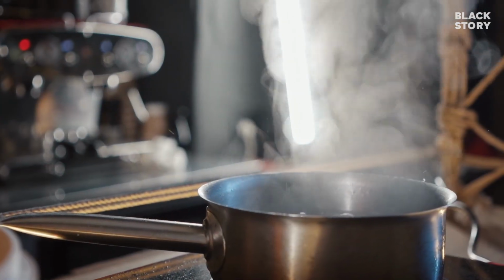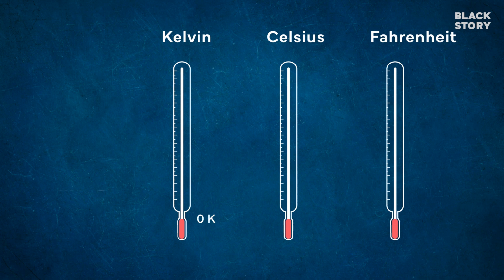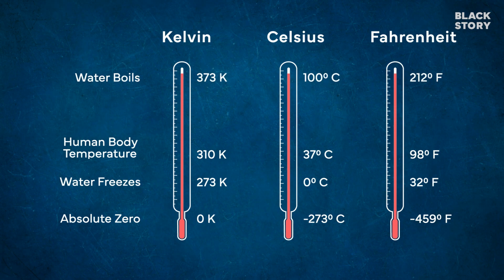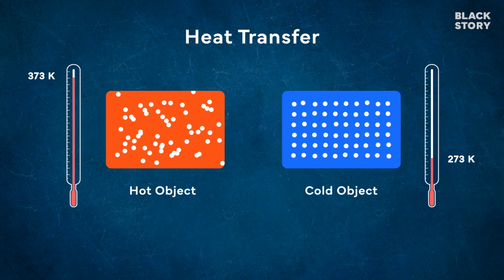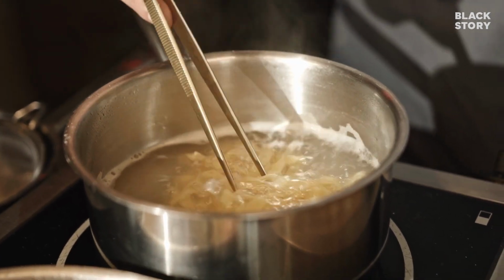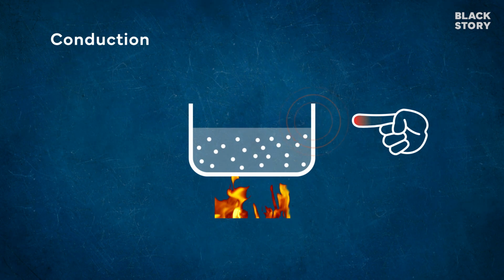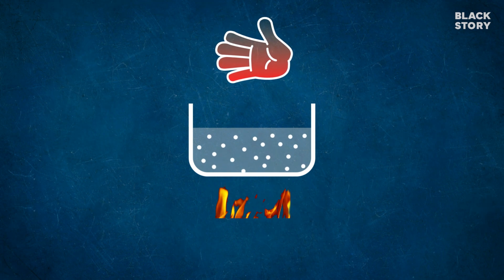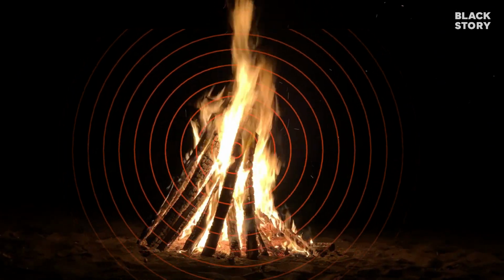Heat vs Temperature: Understanding the Science Behind Them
Have you ever wondered what the difference is between heat and temperature? Although these terms are often used interchangeably, they have distinct meanings in the world of science. In this video, we'll explore the difference between heat and temperature and explain why it matters.

We'll start by defining each term and discussing the units of measurement used to quantify them. We'll also delve into the mechanism of heat transfer. Along the way, we'll provide real-life examples to help illustrate these concepts.

Whether you're a science enthusiast or just curious about the world around you, this video will give you a better understanding of the difference between heat and temperature.

00:00 - Introduction
00:27 - Temperature
01:28 - Heat
02:27 - Conduction
02:51 - Convection
03:20 - Radiation
04:19 - Examples